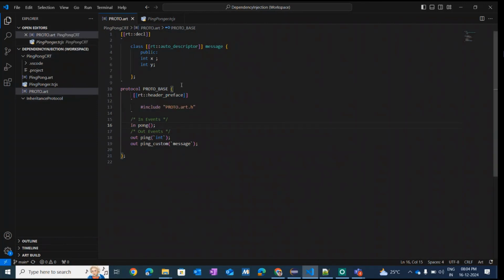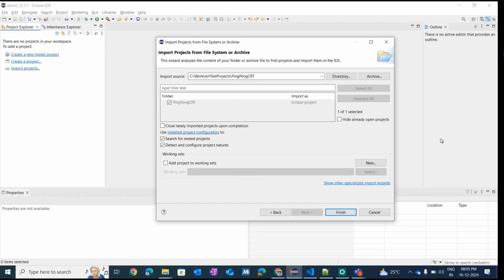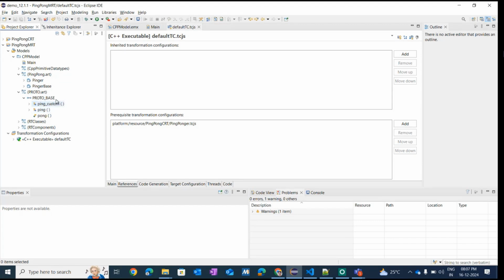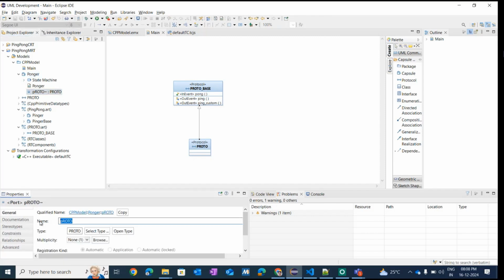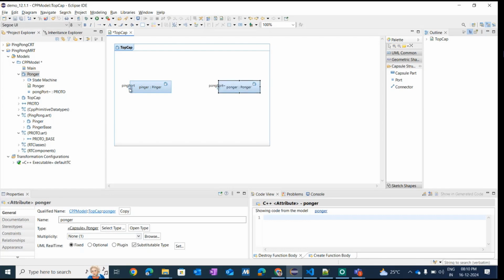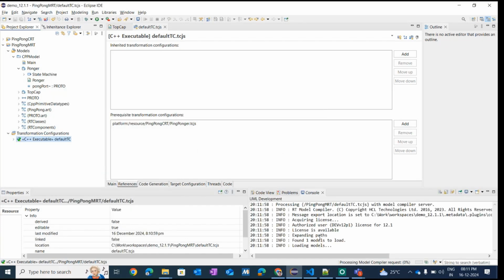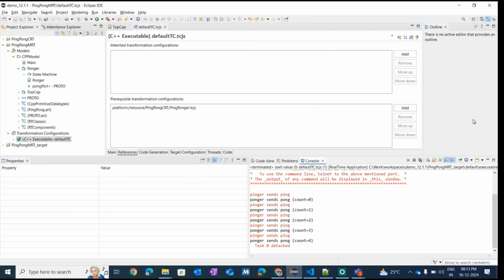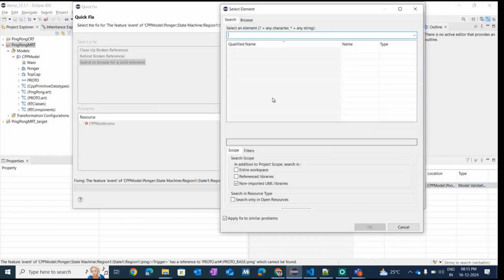DevOps Model RealTime 12.1.1 - Support for Art files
DevOps Model RealTime 12.1.1 now supports Art Files! Plus, you can use Code RealTime alongside Model RealTime for enhanced development flexibility. Try it now.